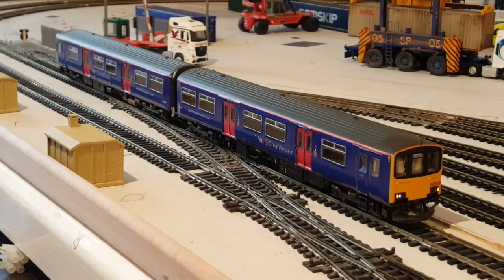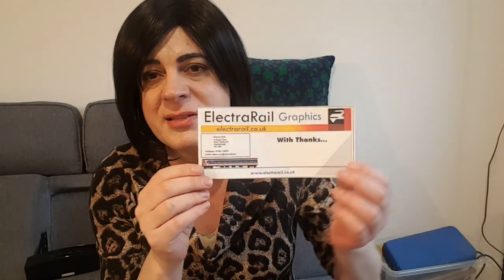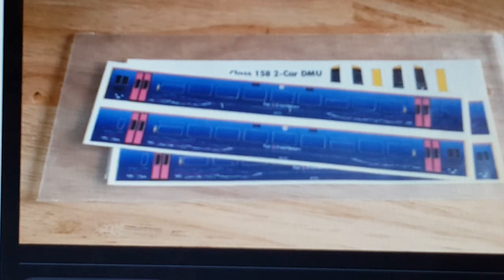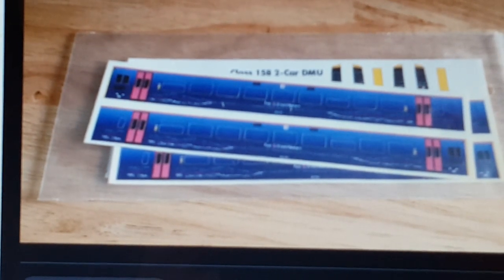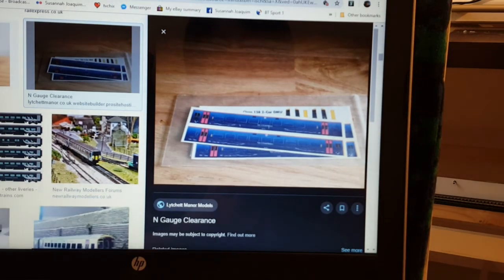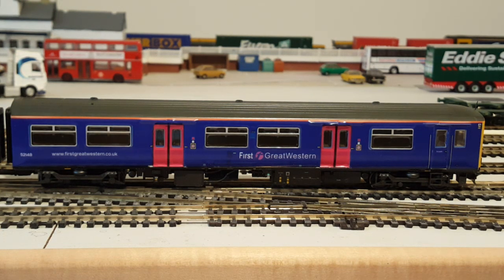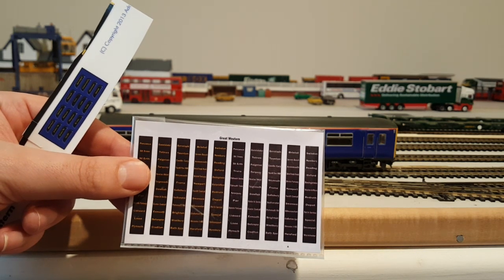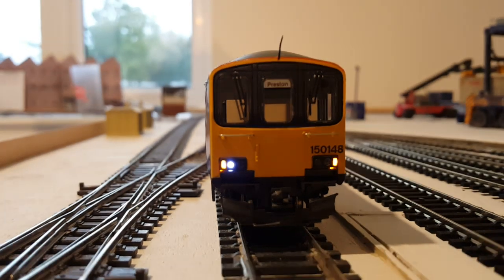A fake DMU for Mildenhall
As the saying goes " A sheep in wolf's clothing!"